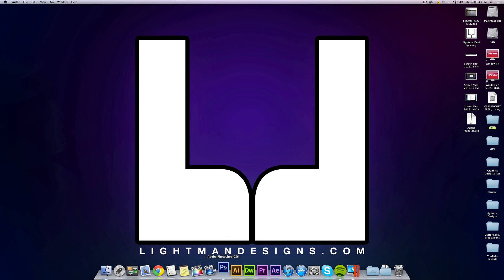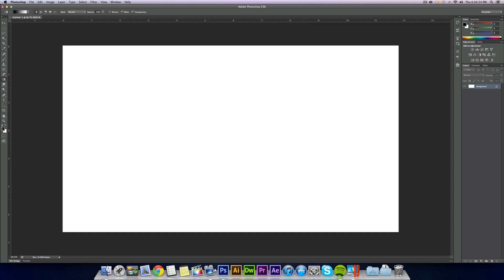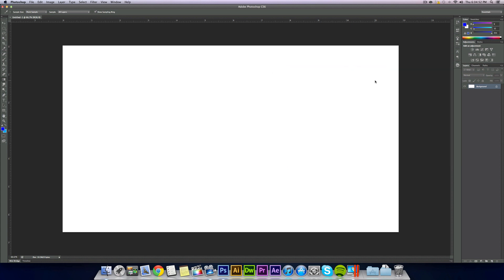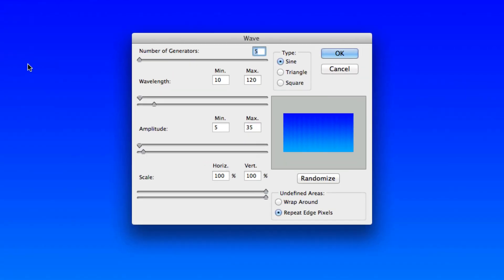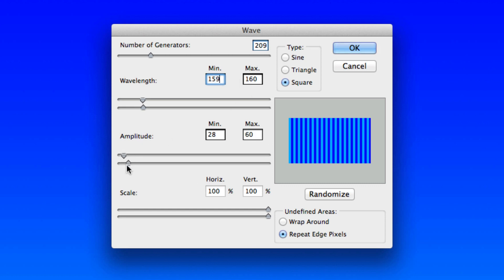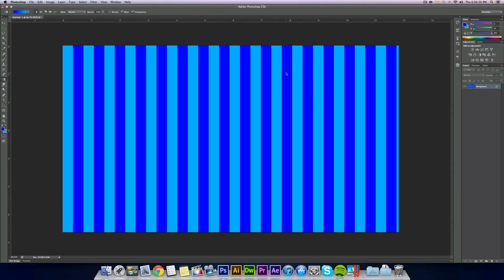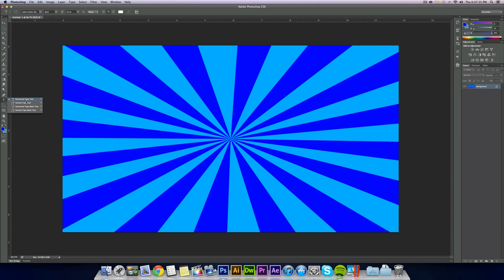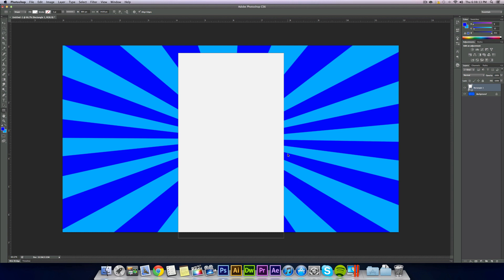How to Create Starburst Effect in Photoshop